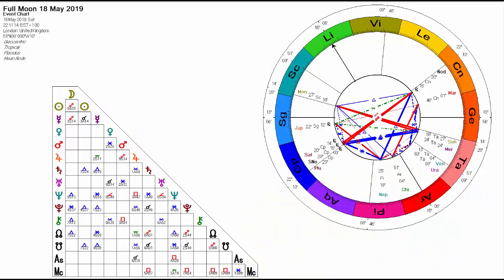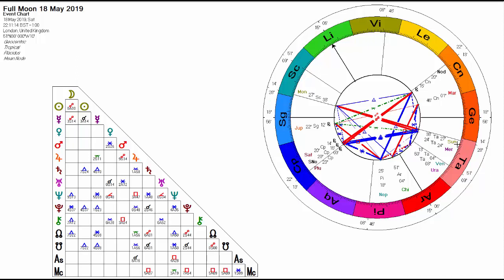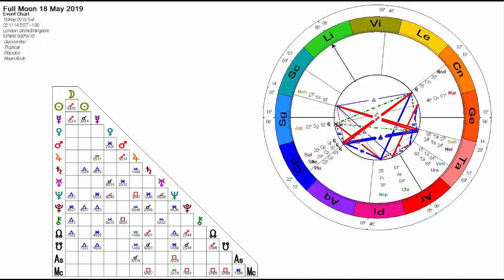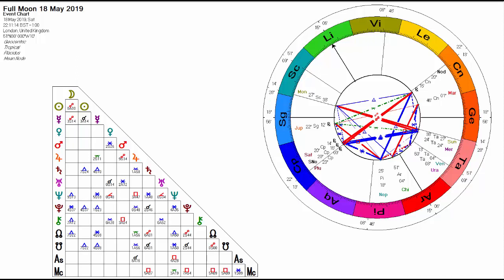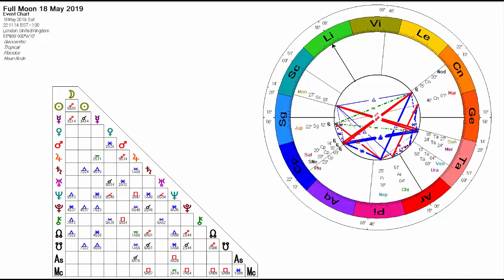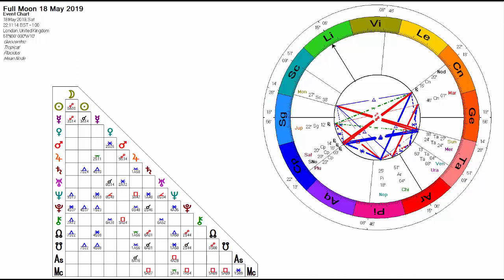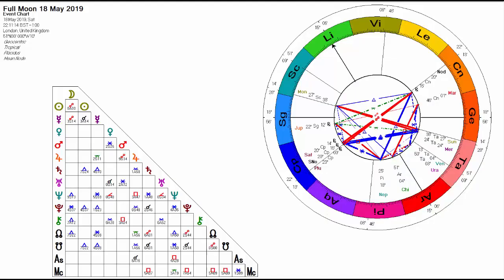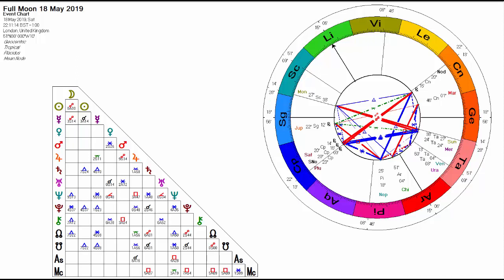Scorpio Full Moon and the Head of Medusa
Soul astrologer Pam Carruthers explores the Scorpio Full Moon which aligns with Algol and the myth of Perseus and Medusa.

This is one powerful Full Moon as Scorpio governs secrets, taboos and also can bring hidden motives to the surface.

Are women's rights being severed with no voice against the patriarchy-the untrue masculine -dominating the laws around abortion in the USA?